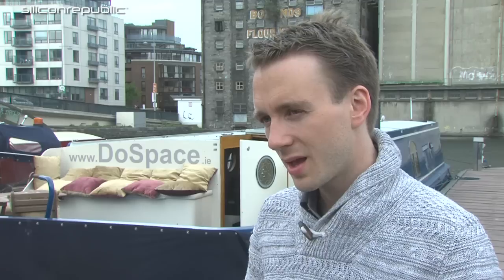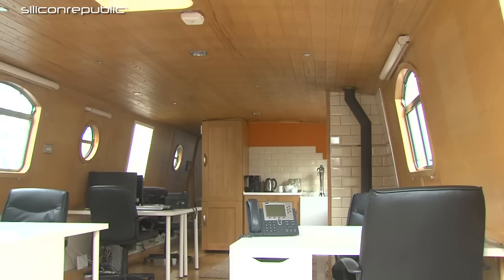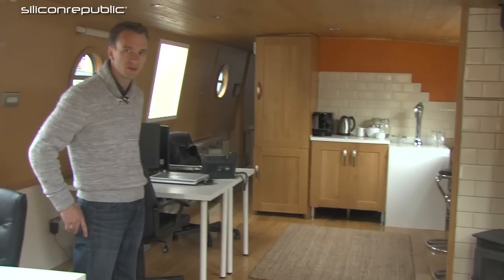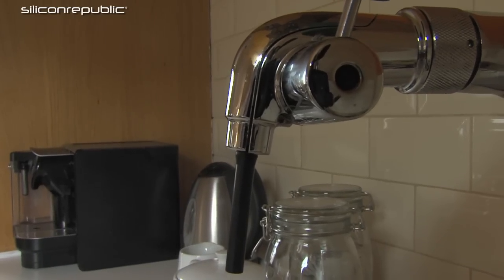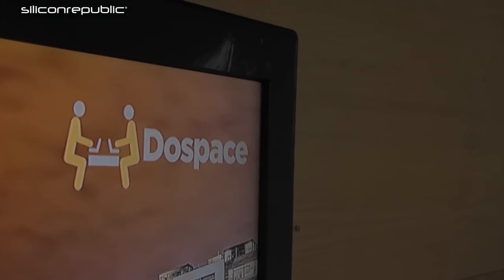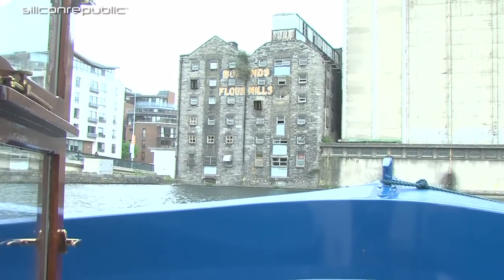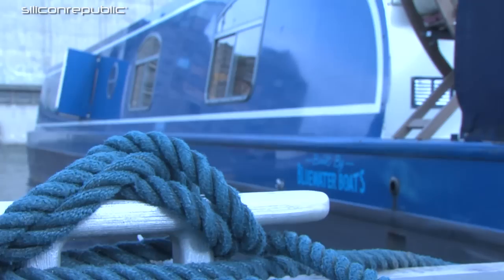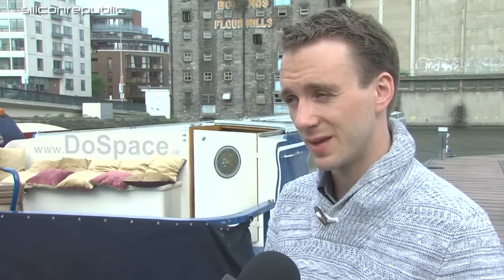Meet the entrepreneur creating co-working space for start-ups on a barge in Dublin’s Silicon Docks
There is no co-working space like it in all of Dublin, a city gripped by start-up mania and no doubt infused with the possibilities thanks to the presence of global internet giants like Google, Facebook, Twitter and Airbnb in the vicinity.
Occupying an 800 square foot, state of the art barge, DoSpace provides co-workers with short or long term desk space in Dublin 2.
It was founded by Graham Barker following his own fruitless search for reasonably priced Silicon Docks office space. Graham, with support from Waterways Ireland, sourced and refitted The Grey Owl, one of Ireland’s premier barges. The result is both an affordable solution and a quirky work environment.
Speaking about the project, Graham said: “This is the kind of place that people want to work in – it’s centrally located, next to the Dart, a Dublin Bikes stand across the road, beside all the big tech companies, and we are on the water! Everyone I’ve met has been very supportive – from Waterways Ireland to the co-working space community. I think most people can see the benefit that we bring to the area, and the sheer value that we offer to start-–ups.”